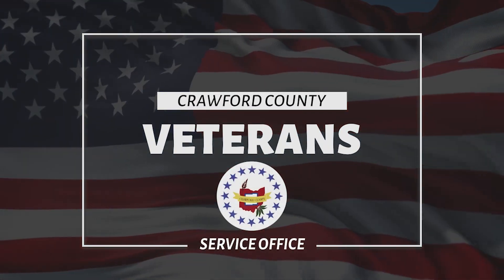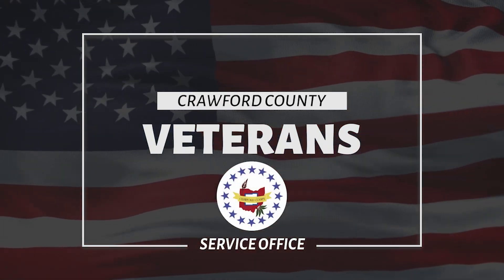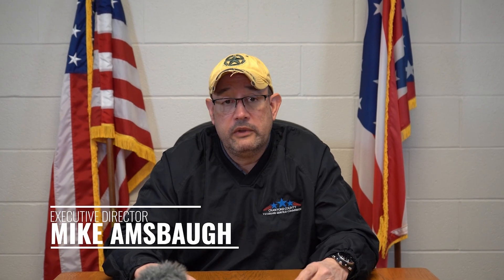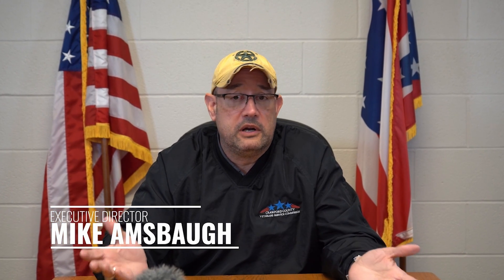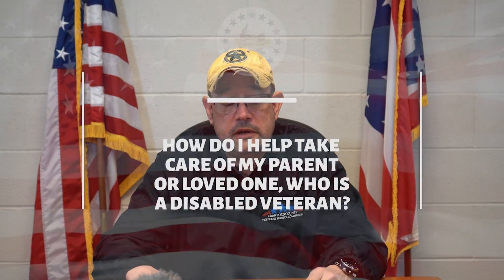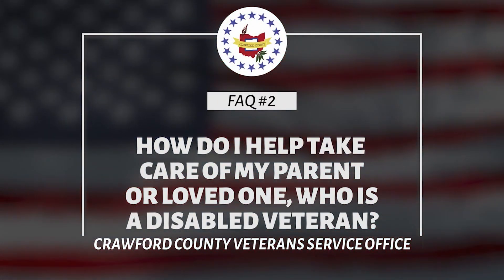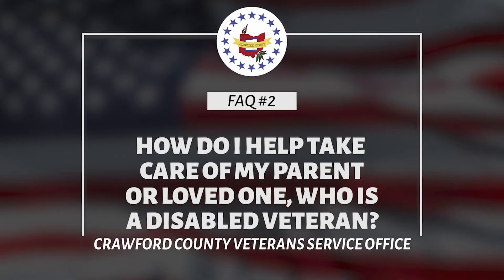CCV FAQ 2 of 6: How to help take care of a disabled veteran?